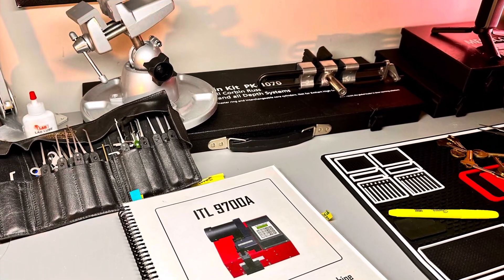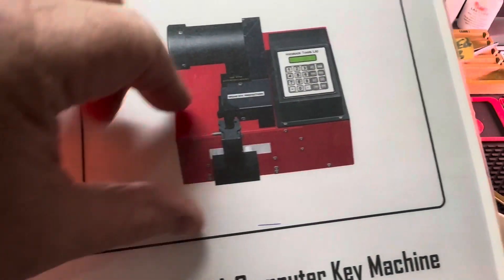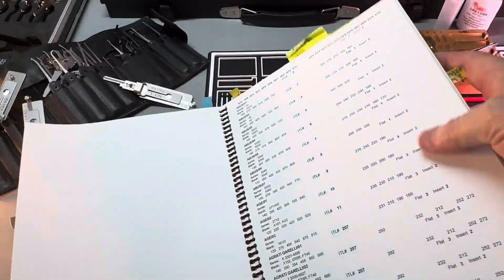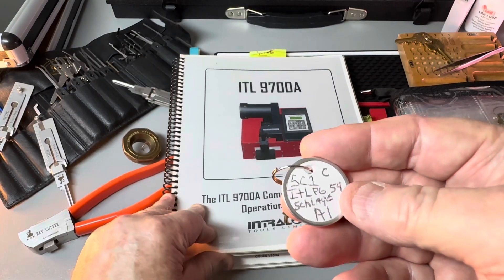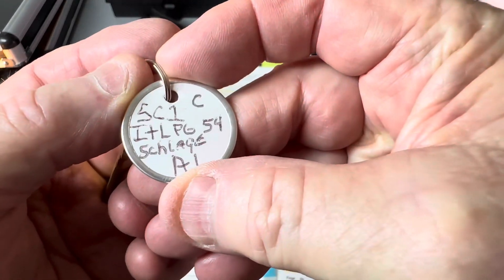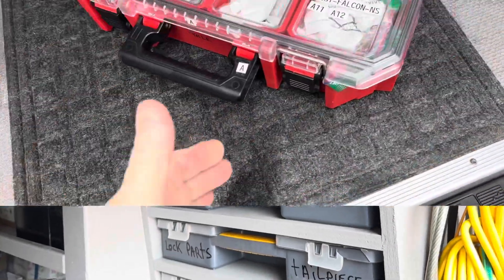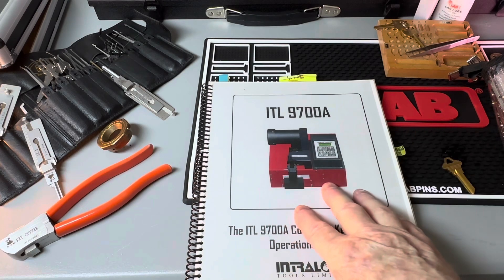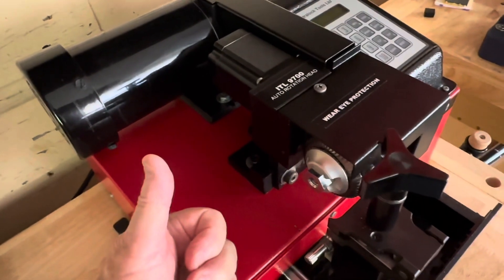A review on the ITL 9700A Key Machine with Users Manual Part 1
Earring pouches

Universal Rubber For Lock Stands

100% USA Made Lock and Door tools

michaelwalk02-20

3 Locks 2-inch Long Shackle Picks Padlock Lock Set with Keys Outdoor Solid Brass Keyed Waterproof Picking

Use this link for exceptional lock:

If you want a great self adhesive door sweep here it is:

10 Pcs Hook Set SAN Automotive Precision Hook

Original Key Cutter Tool Stainless Steel Cutting Pliers

Door safety device by Brinks: